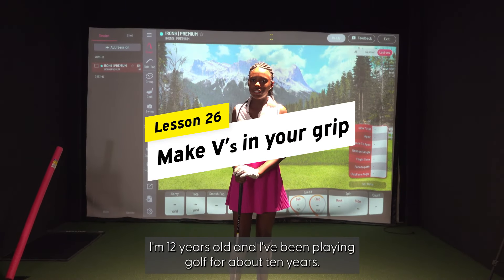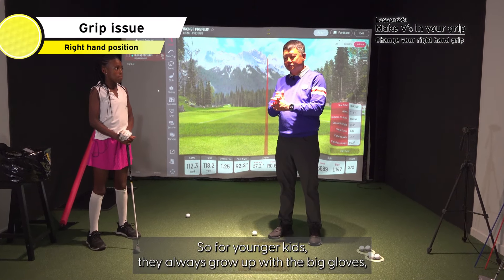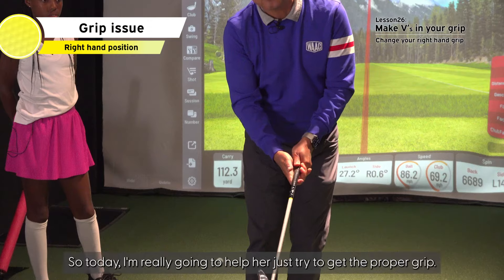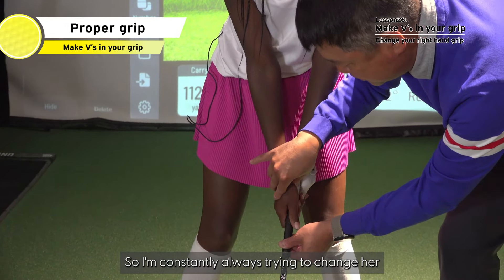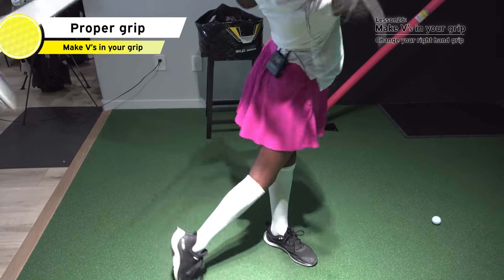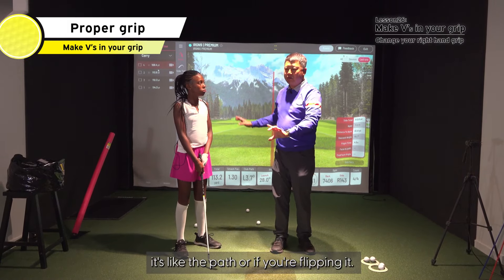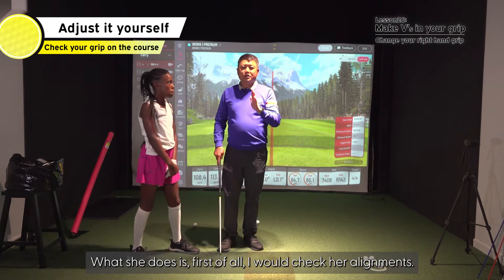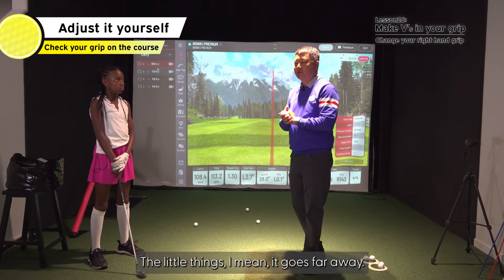Make V’s in your grip!! [ Golf Tips Vol.26 by Ted Oh ]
How much attention have you paid to how your grip affects the trajectory of the ball?
Of course, there is an ideal grip, and there is a sign that is very apparent and easy to check for yourself.

The key is a V.

■About GOLF Partner
NO.1 MARKET SHARE OF SECONDHAND GOLF GOODS
GOLF Partner, which boasts the world’s greatest number of shops, has more purchasing windows than anywhere in the world. GOLF Partner secures a dominant market share through a more robust stocking of secondhand goods than competitors.